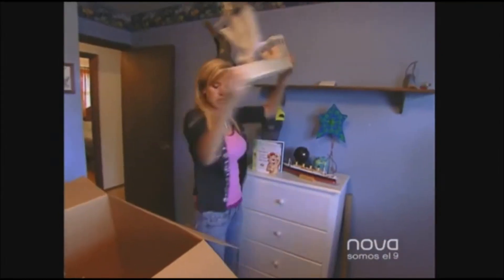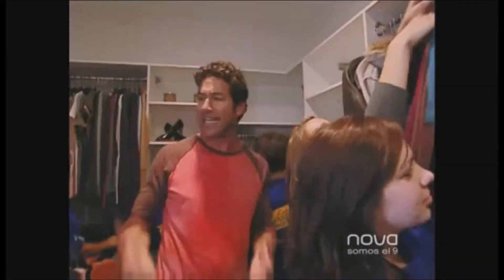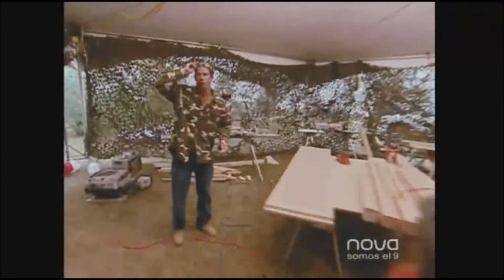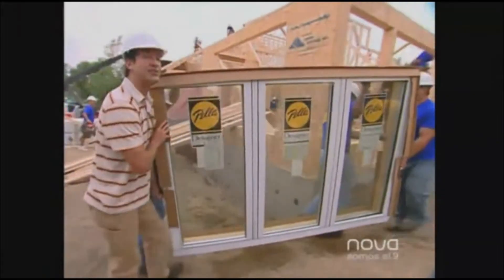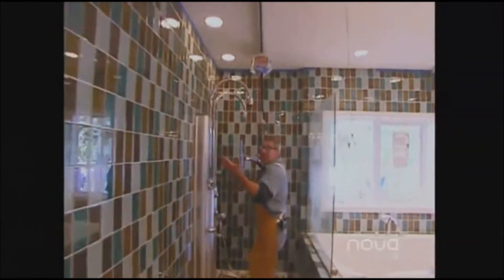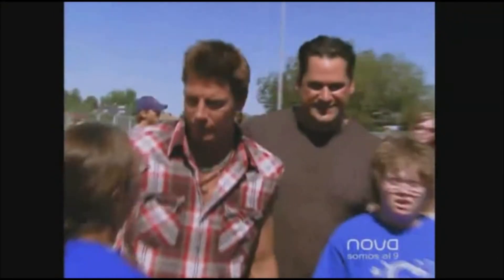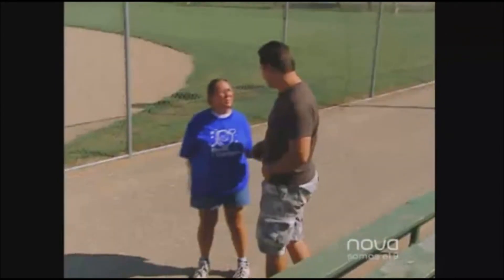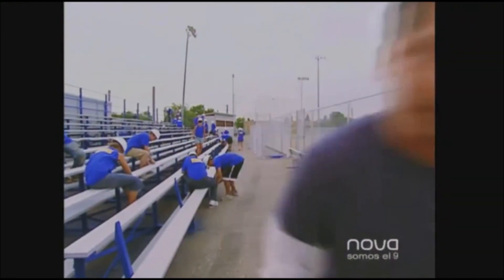Special Factors Part 4: Mission Possible 4 (Bliven Family)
Mission Objective: Your team has several duties this week!  You will serve as math consultants in some very special projects for the new Bliven home!  You also will apply some engineering skills to help with some really cool modern technology that will make it a lot easier for Aaron to move around the house!  Michelle’s baseball league for special needs children, “Dreamcatchers,” needs some field renovations; sounds like a job that calls for your math expertise to me!  Lastly, having access is a big deal for persons with disabilities, so you will apply some geometry to help build a wheelchair access ramp.  Put on your hard hats and thinking caps and use that math to give the Bliven family and the Minot community a new beginning!  Let’s do it!